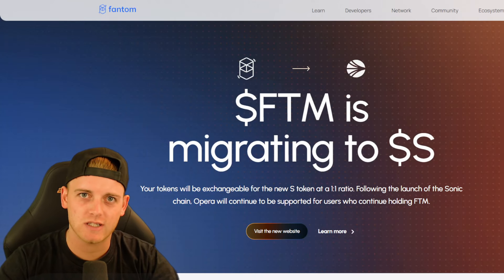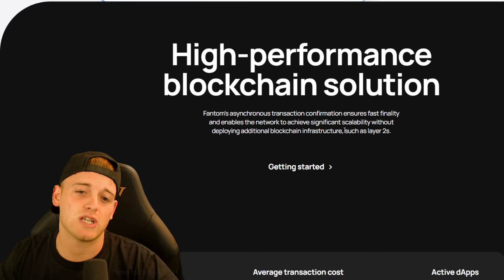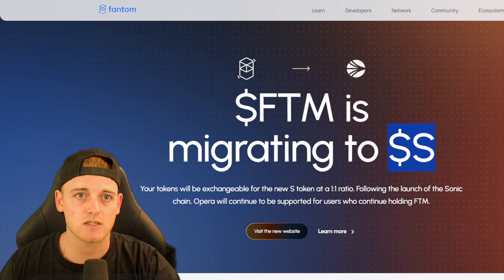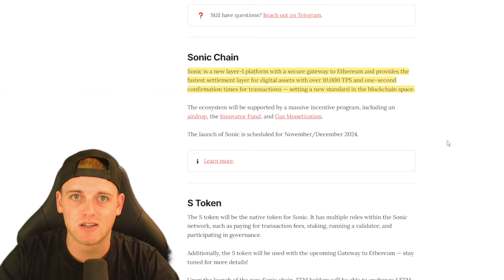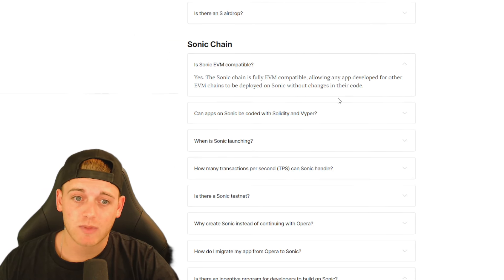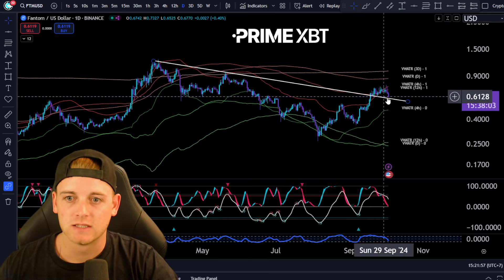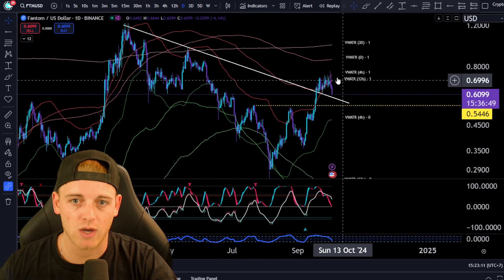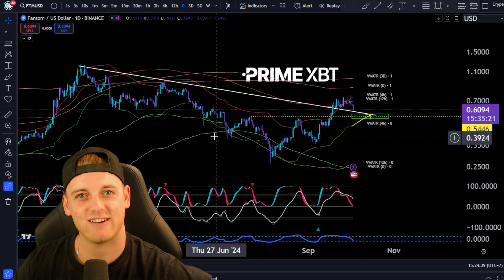FTM Migration to SONIC | Price Prediction & Technical Analysis ft Crypto Chester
Fantom (FTM) price has declined today.
The price of Fantom (FTM) is $0.6116 today with a 24-hour trading volume of $570,129,027. This represents a -16.10% price decline in the last 24 hours and a -9.41% price decline in the past 7 days. With a circulating supply of 2.8 Billion FTM, Fantom is valued at a market cap of $1,718,193,756.

🔥Do you want EXCLUSIVE trading insights?!🔥
💎- Indicator Access, DAILY Spot & Leverage Trading Alerts!
👉 - Join the CC Gang on Pateron NOW!

💰Gain Access to Over 100+ Monthly Trading Signals and Exclusive Early Gem Alerts in My Discord💰

👀- Trade with PRIME XBT Exchange Sign Up Link (Up To $7,000 Bonuses!)

Everything covered in this video:
🌐 BTC Live Update
📊 Bitcoin Charts Explained
🎙️ Crypto Chester's Insights
📰 BTC News Today